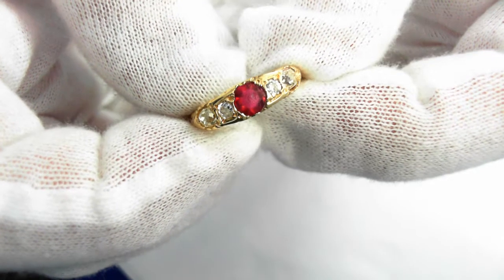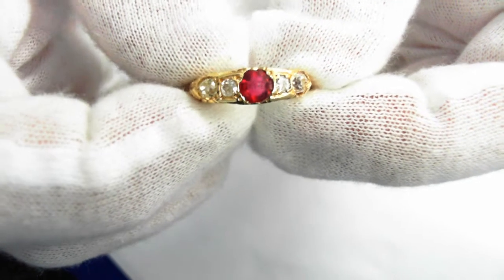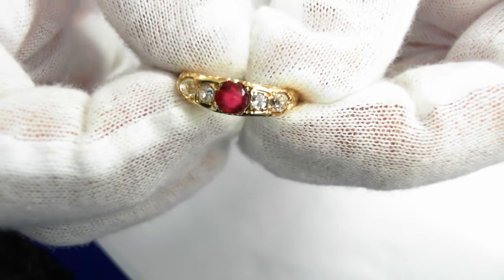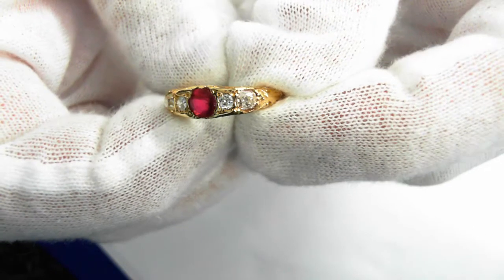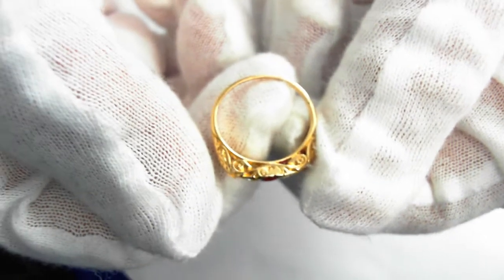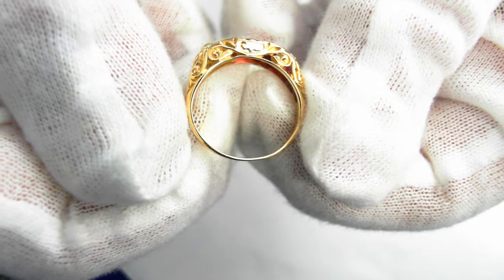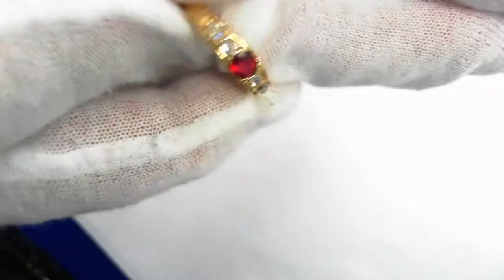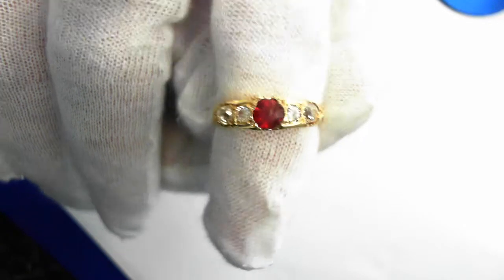Victorian Era (Circa 1880) Ring -Ruby, Diamonds, in 18K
A beautiful 18k (tested but not hallmarked) Victorian era ring. The center round cut ruby is an estimated 1/3 carats. 4 old mine  cut  diamonds weighing an estimated 1/2 carats surround both sides of the center stone. 5 mm wide on top. Size 5 1/4 and can be sized up or down 3 sizes. 2.3 grams. Retail replacement value is $3000 - $4000.

Online Jewelry Auction By Ubidorbuy.com Featuring Unique Diamond, Gold, Platinum, Silver, Designer and Estate Jewelry and Watches. Live streaming auctions and product descriptions.